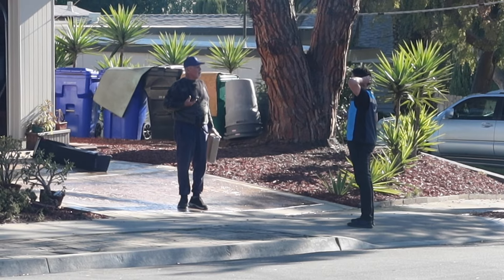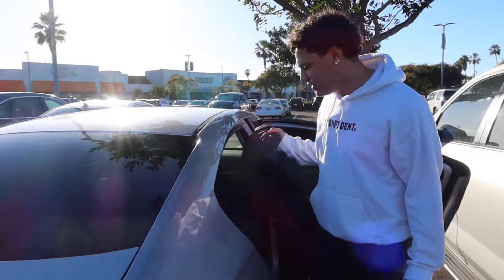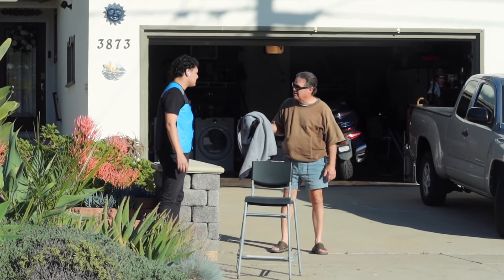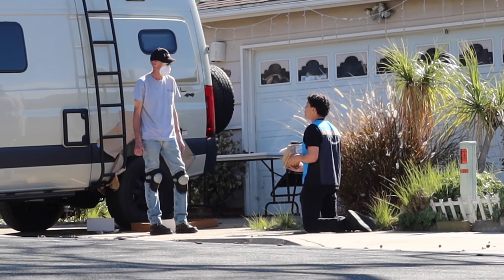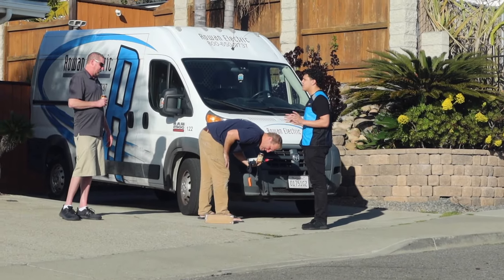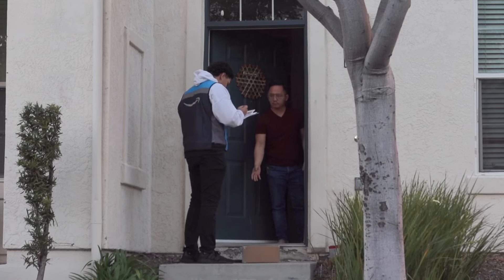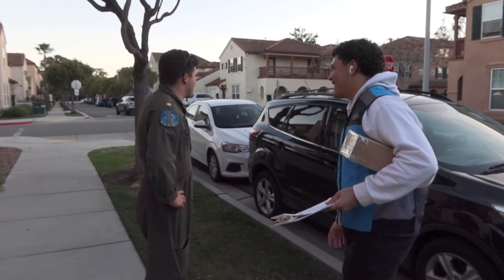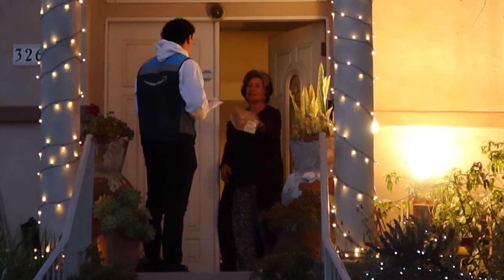Destroying People's Packages Prank!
-other info below-

related goats: danny duncan, jidion, blake bachert, lofe, Baylen Levine, Nelk Boys, creation loss